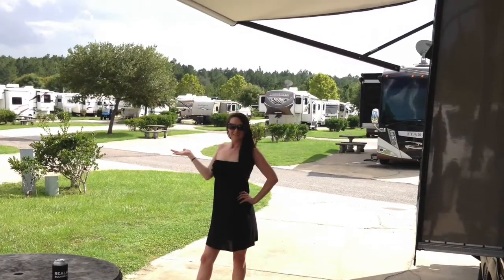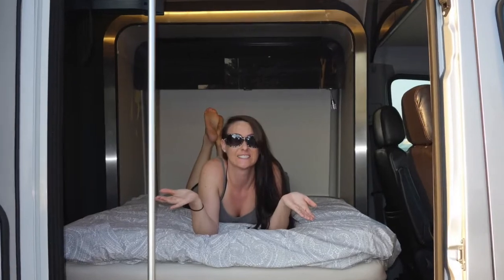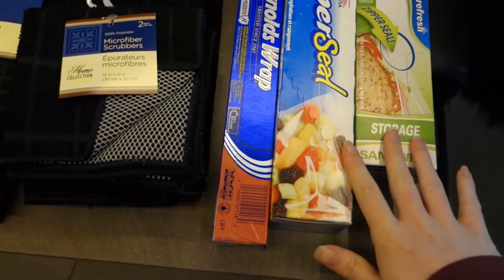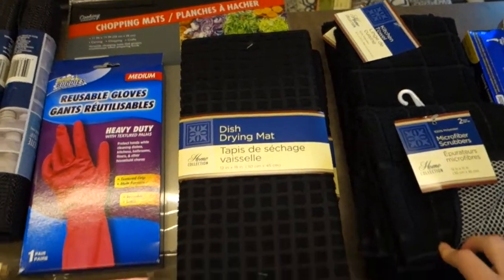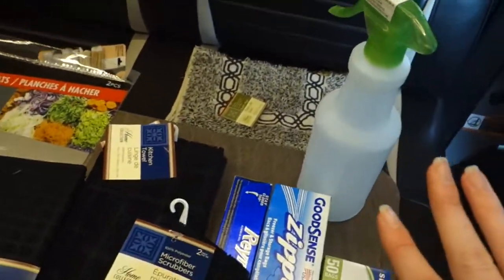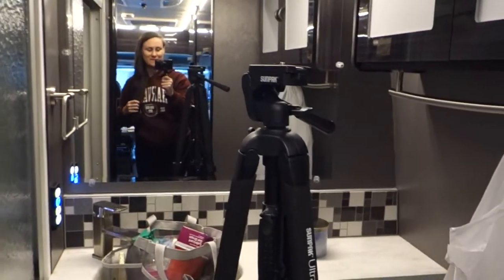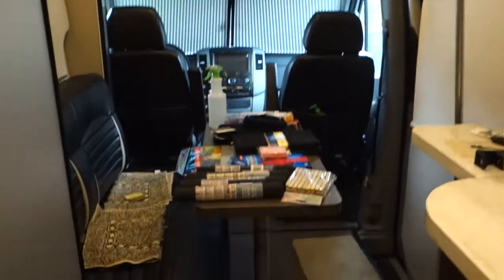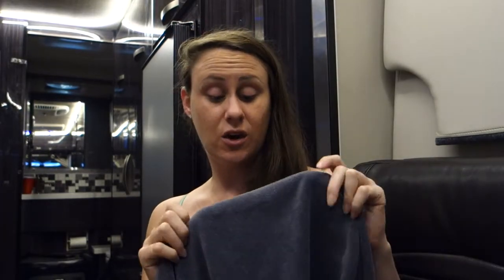HOW TO PREPARE FOR RV LIVING | NOMAD - GETTING READY TO RV FULL TIME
HOW TO PREPARE FOR RV LIVING | NOMAD - GETTING READY TO RV FULL TIME. In this video, I’m sharing what it’s like living in an rv and how I started to become a minimalist. This is part one of my RV Life. I’ll be showing you more of my transition into full time rving so be sure to SUBSCRIBE to my Rving Vlogs @RVersity Check out these other great videos about RV living and the transition to RV living full time below...

RVersity is A University For Rvers. I’m @bloggingbrandi  a passionate RVer who developed this channel (RVersity = RV + University) out of my love hate relationship with RVs. I share Tips, Tricks, Tools & Resources for Rving in my new series “Rving With B”. I’ve owned, Travel Trailers, Pop-UP Campers, Motorhomes and am experiencing the VanLife right now. Traveling in a 2018 Winnebago Era 170M Class B Mercedes Sprinter Van right now and sharing my RV tutorials along the way.

🤔 GOT QUESTIONS about BUYING AN RV? DOWNLOAD My RV BUYING GUIDE before you buy

🛀 If you want the TOWELS I MENTIONED, you can check them out in tons of colors on Amazon

ABOUT ME

If we haven’t officially met, Hi I’m @bloggingbrandi an EX-Corporate Kool-Aid Drinker, born to be Creator, Digital Nomad and Entrepreneur who loves RVing while running my own business on the road! I created RVersity out of my love hate relationship with RV Life! It’s a space where I’ve put together all my RV tools and resources, plus a tribe of like minded RV Loving individuals all in one place!

💪 [FREE MASTERCLASS – 45min online training!] Learn My Proven 4-Step “Full Time RV Life Formula” To Get Started Fast & Easy!